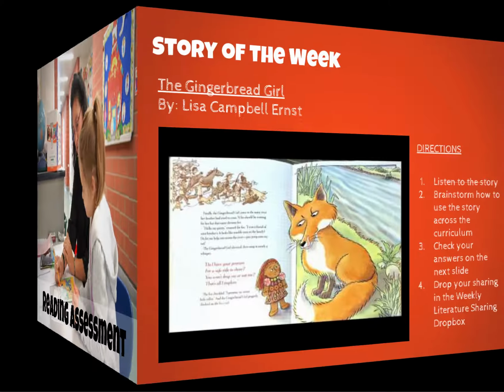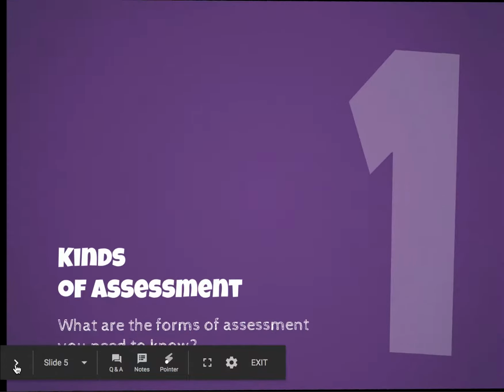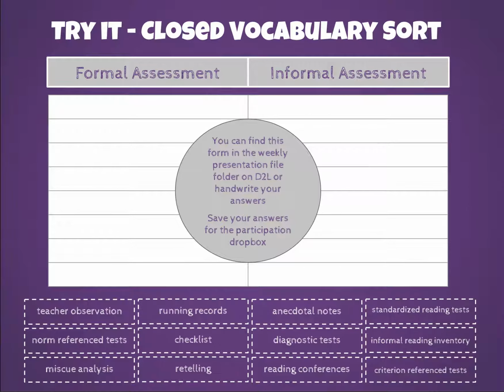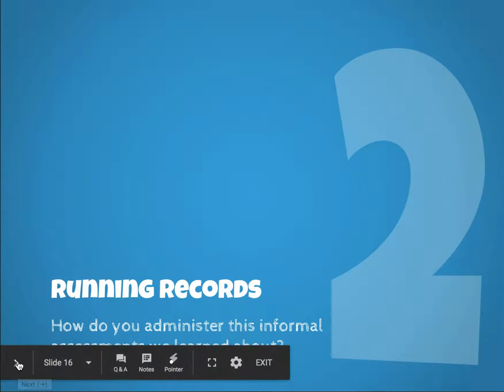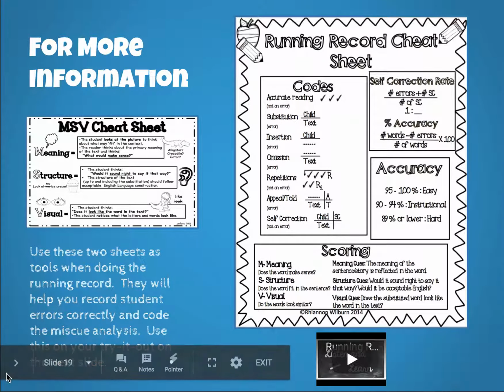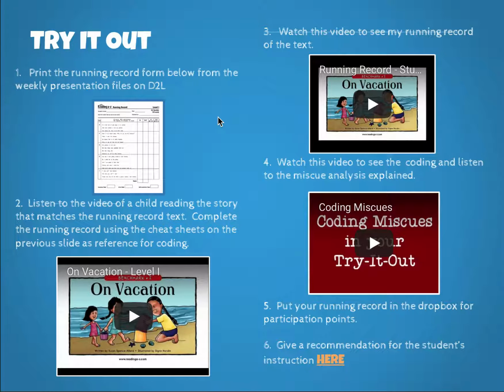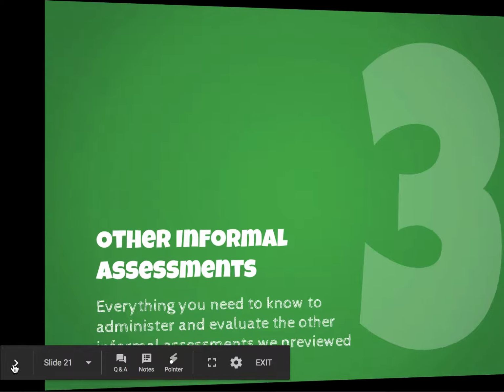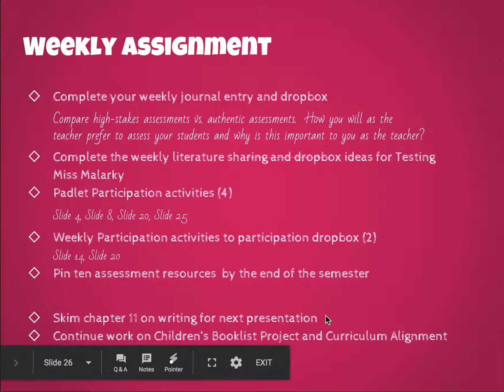Reading Assessement Direction Video